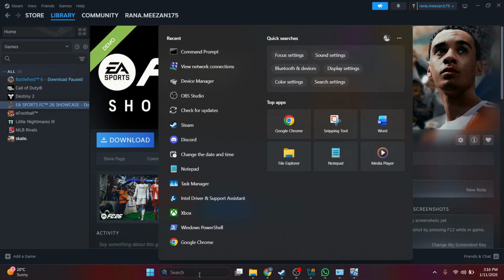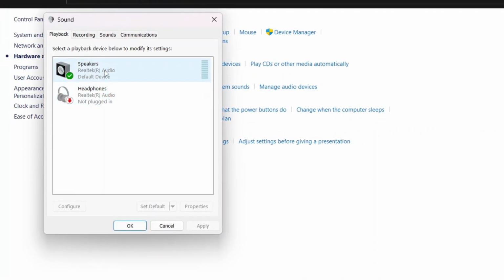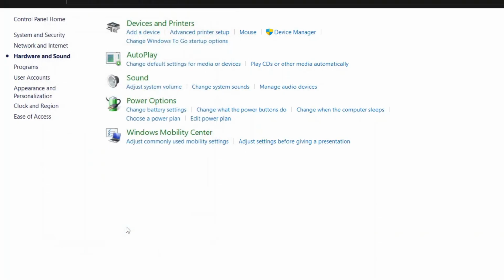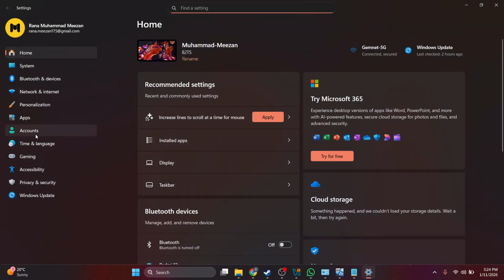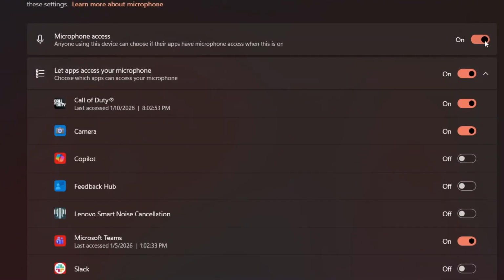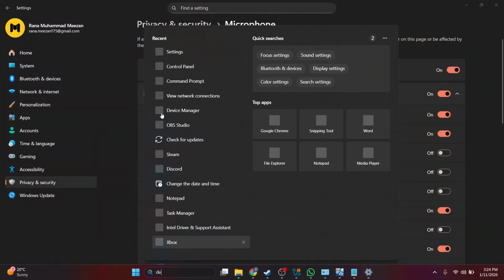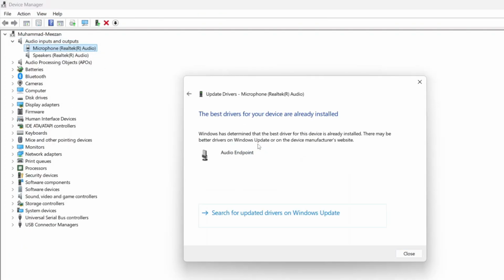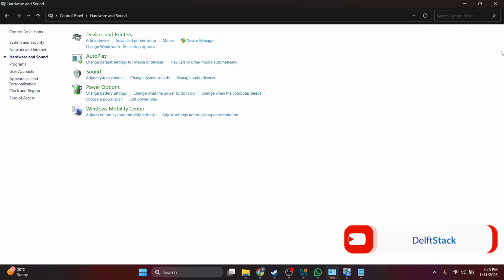Fix Mic And Voice Chat Issues In FC26 (So Teammates Can Hear You)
If your microphone isn't being detected in EA Sports FC26 on PC, or your voice chat isn't working, this tutorial will walk you through the key Windows settings that usually cause the problem. You'll learn how to set the correct default mic, allow microphone permissions, and update your mic driver so your voice comes through clearly in matches.

 • How to set your microphone as the Default Recording Device in Windows
 • How to enable Microphone Access and allow apps to use your mic
 • How to update your microphone driver in Device Manager
 • Quick checks to avoid common issues like mute switches and app conflicts

⏱️ Timestamps

00:00 Overview. Why mic and voice chat fail in FC26
00:19 Set your mic as Default in Control Panel Sound settings
00:50 Enable Windows microphone permissions for apps and games
01:17 Update mic driver in Device Manager, plus quick hardware checks

 • Fix FC26 voice chat issues without reinstalling the game ✅
 • Make sure Windows is using the correct microphone 🎧
 • Improve in match communication with a clean, stable mic setup 🎮